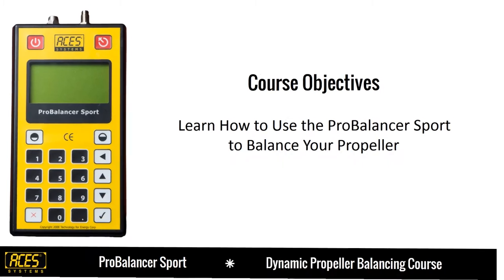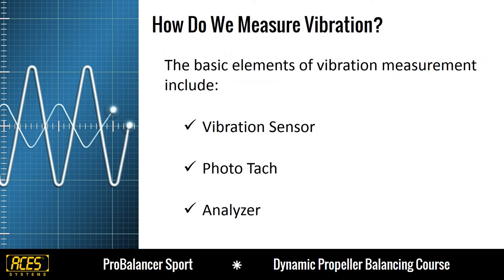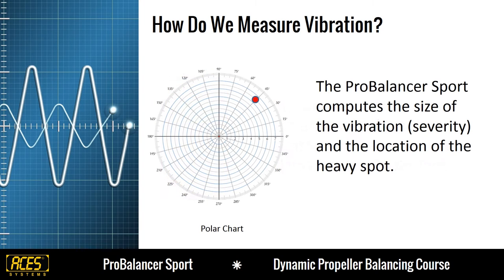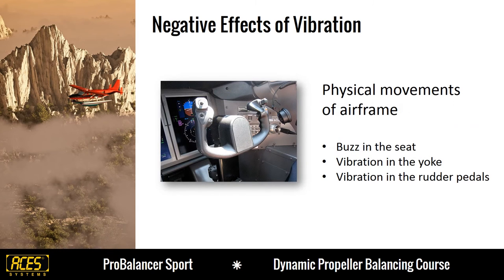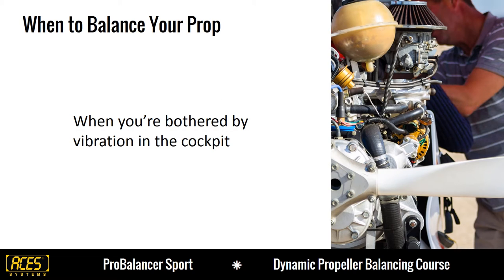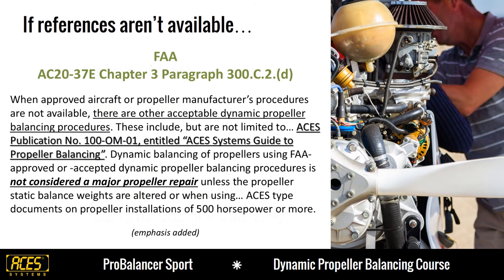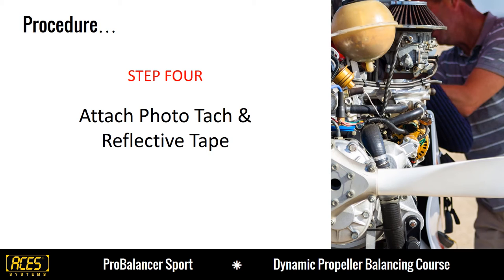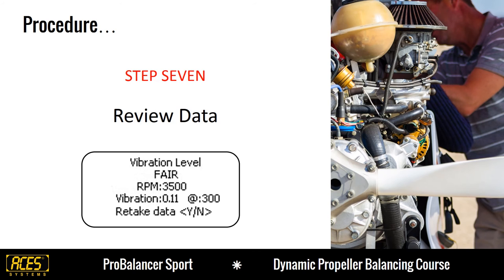ProBalancer Sport Dynamic Propeller Balance Course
This short course is an overview of vibration and balancing basics specifically for those using the ACES Systems ProBalancer Sport balancer.